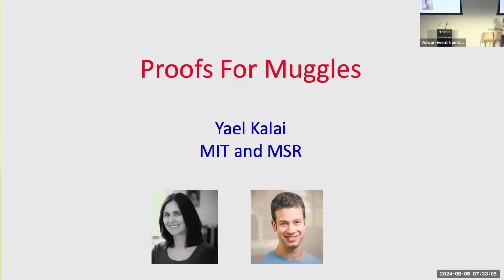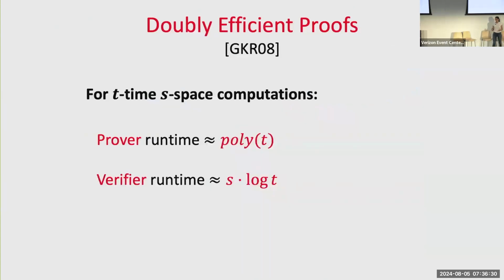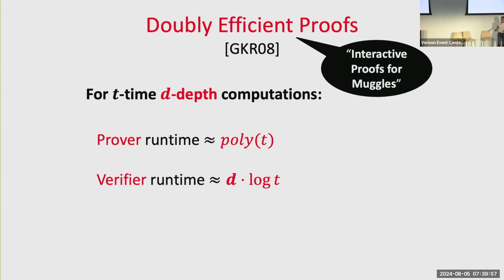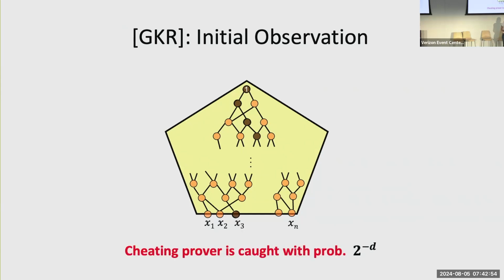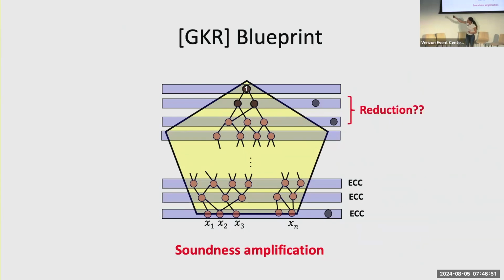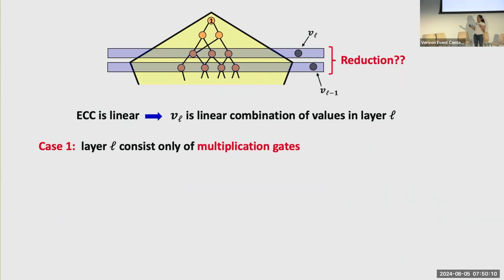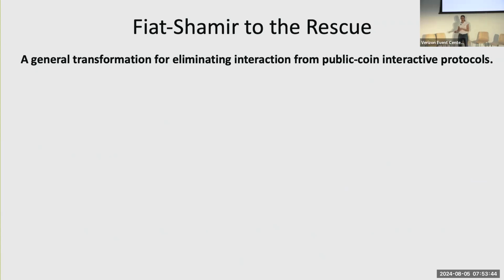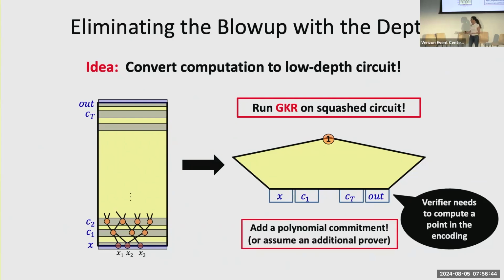Yael Kalai: Proofs for Muggles, for Muggles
Yael Kalai guides us through the fascinating realm of cryptographic proofs, breaking down intricate ideas into simple, intuitive explanations. She will cover fundamental concepts and the latest advancements in the field, demonstrating how these proofs underpin the security and reliability of modern digital systems.

About the speaker:

Yael Tauman Kalai is a Senior Principal Researcher at Microsoft Research and a Professor at the Massachusetts Institute of Technology (MIT). Kalai earned a BSc in Mathematics from the Hebrew University of Jerusalem, an MSc in Computer Science and Applied Mathematics from The Weizmann Institute of Science, and a PhD in Computer Science from the Massachusetts Institute of Technology. Kalai’s honors include an Outstanding Master’s Thesis Prize (Weizmann Institute of Science, 2001), the George M. Sprowls Award for Best Doctoral Thesis in Computer Science (MIT, 2007).

She is the recipient of the 2022 ACM Prize in Computing and is a Fellow of the International Association for Cryptologic Research (IACR). Additionally, Kalai was an invited speaker at the International Congress of Mathematics (ICM, 2018).

This talk was given at StarkWare Scholar Summit on August 5, 2024. This event brought together a global community of researchers, engineers, and thought leaders to explore the latest and greatest in blockchain tech.